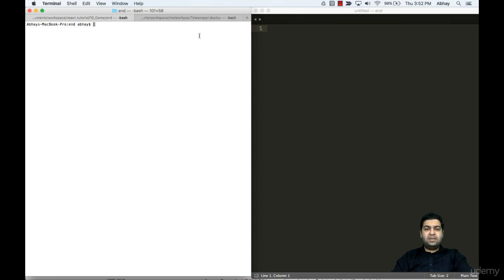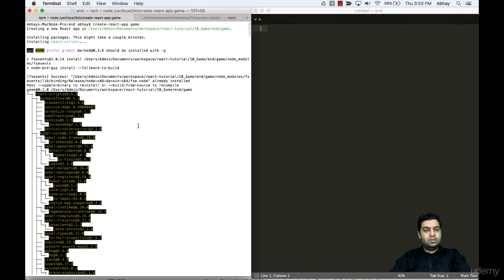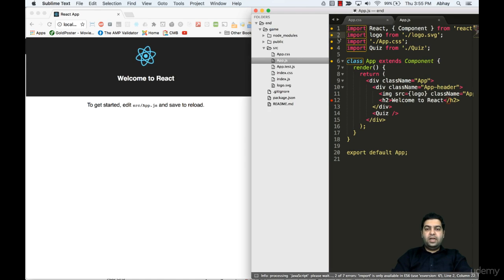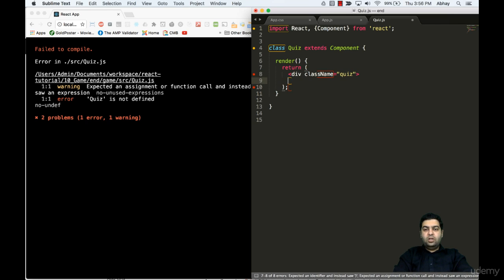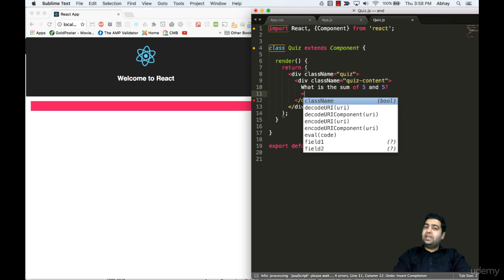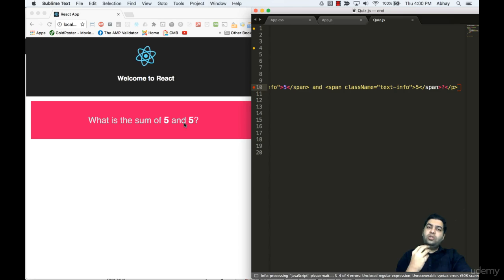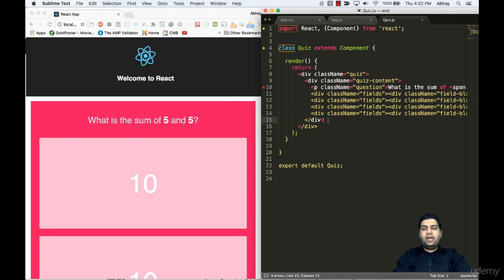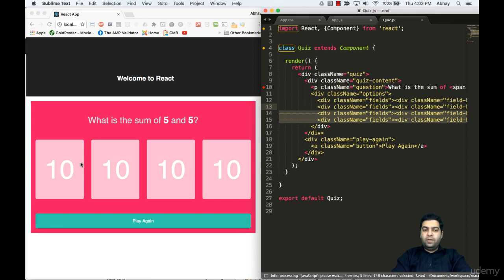[React js] Project Game : Let's get the HTML structure in Place